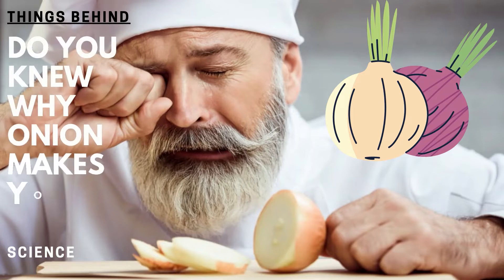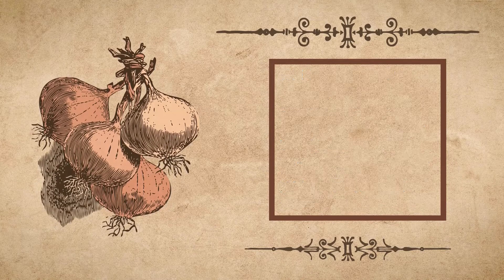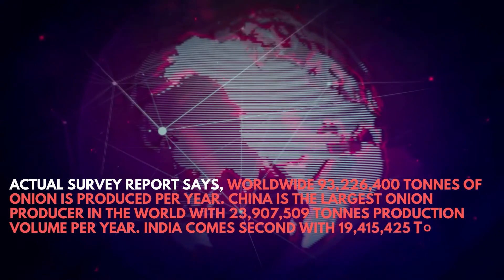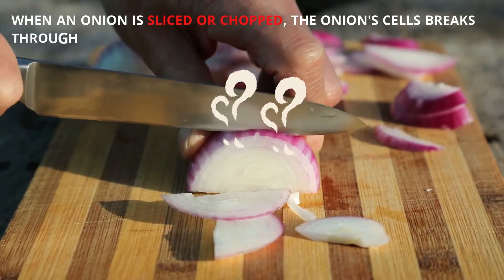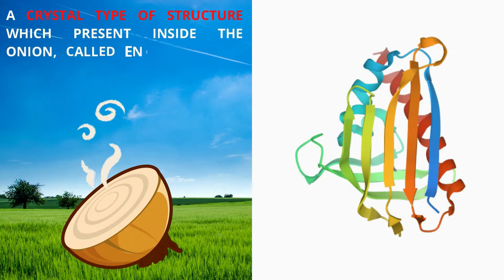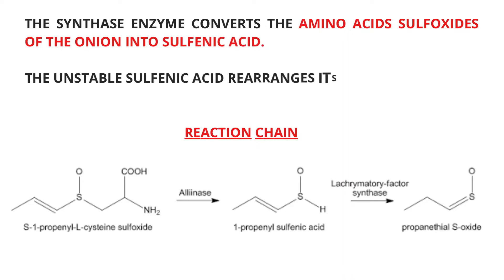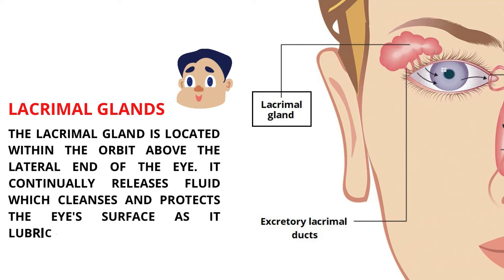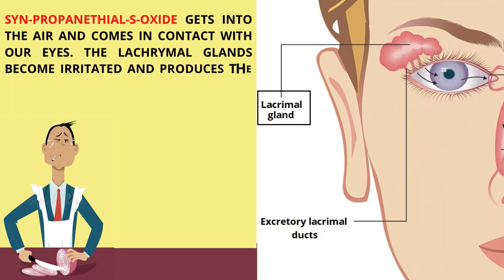CHOPPING ONION MAKES TEARS - SCIENCE BEHIND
Onions produce the chemical irritant known as syn-Propanethial-S-oxide. It stimulates the eyes' lachrymal glands so they release tears. Scientists used to blame the enzyme allinase for the instability of substances in a cut onion.